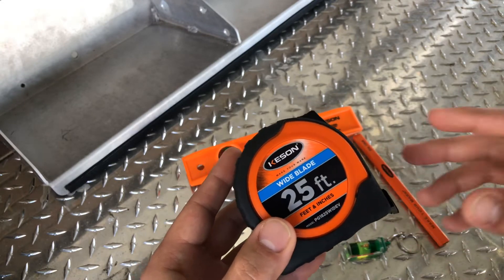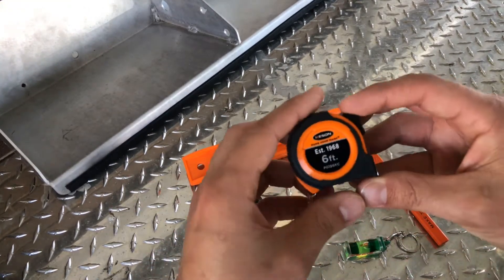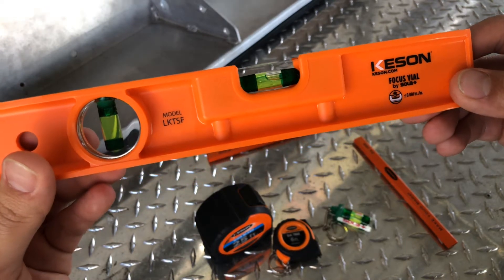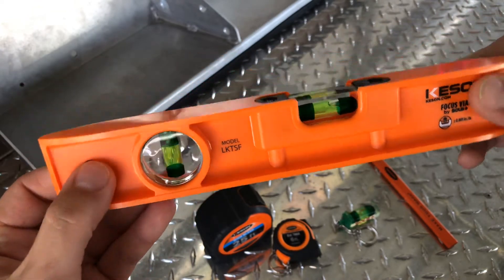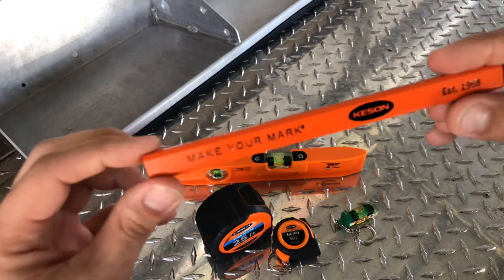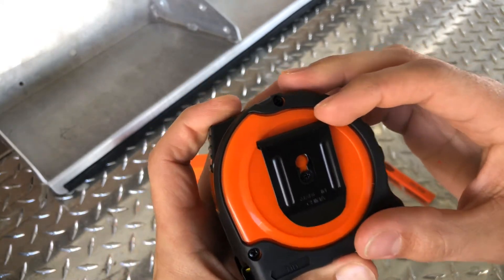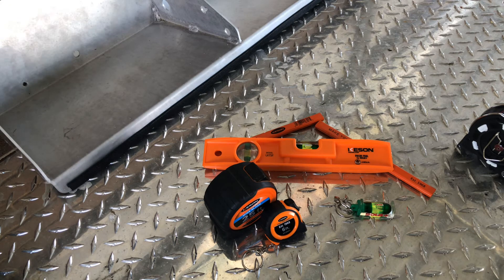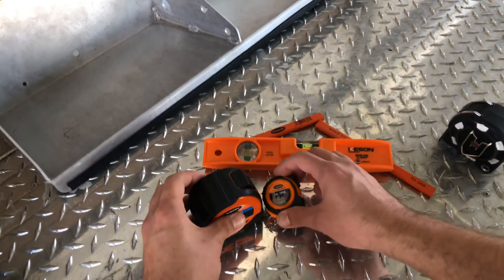Keson products keson tape measure and level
Keson keson llc kesonllc keson tape measure keson level 25ft tape measure 6ft tape measure best tape measure best level sola